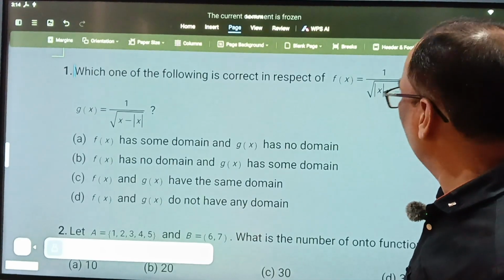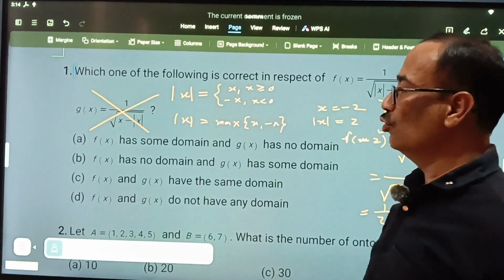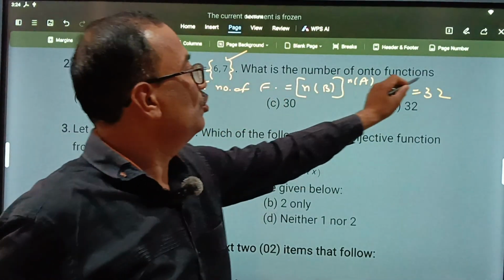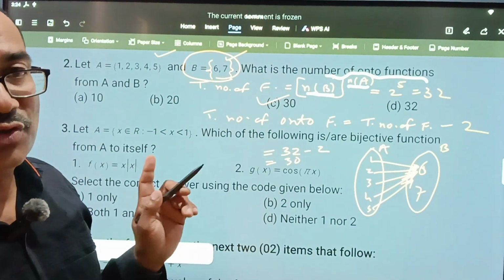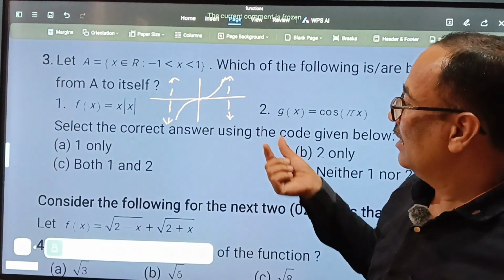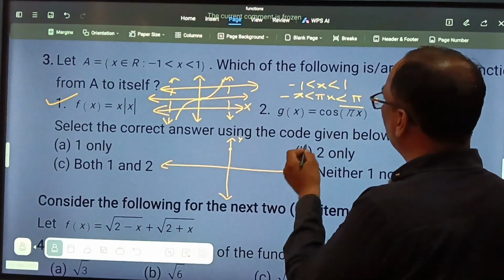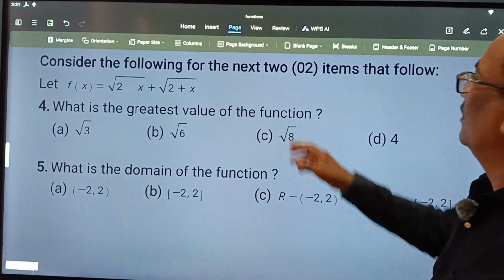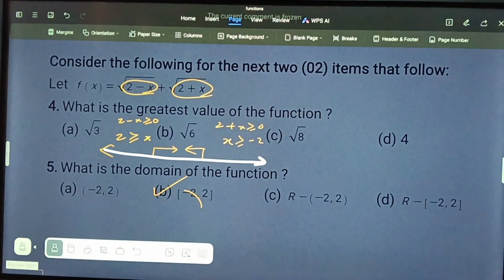18 June 2026